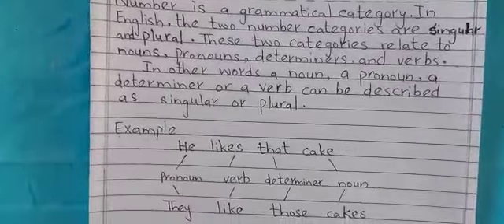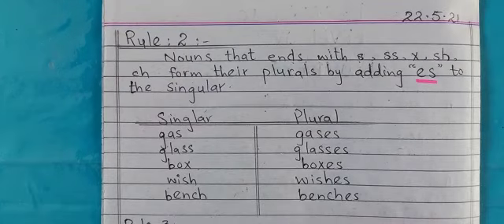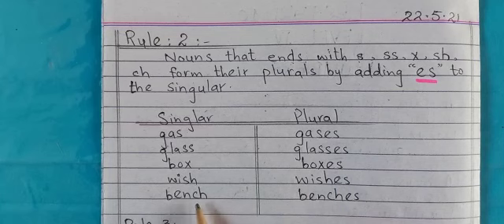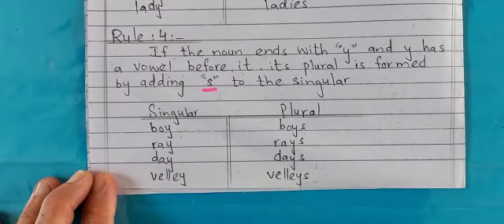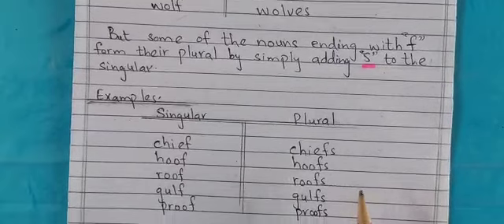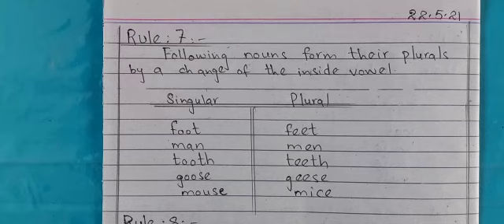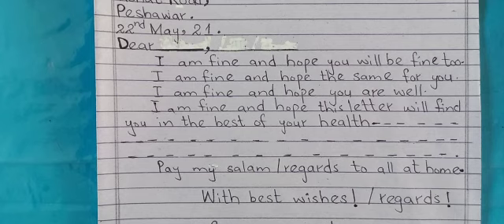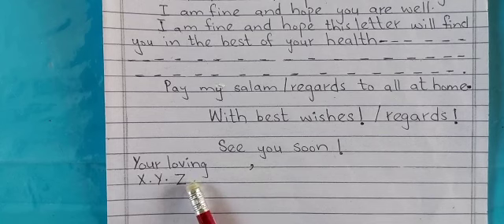English Class IV Lecture# 10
(Zoom Meeting)
                     22.5.21